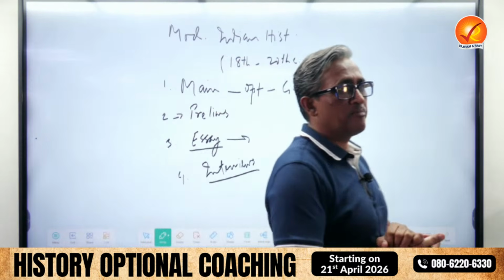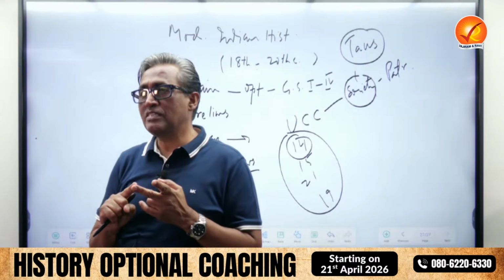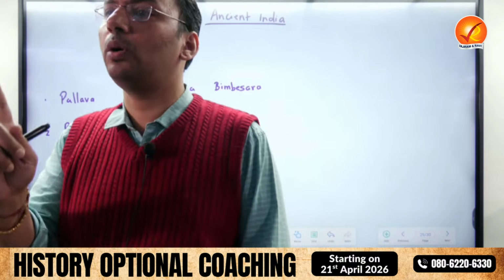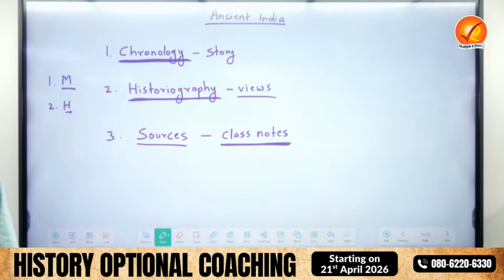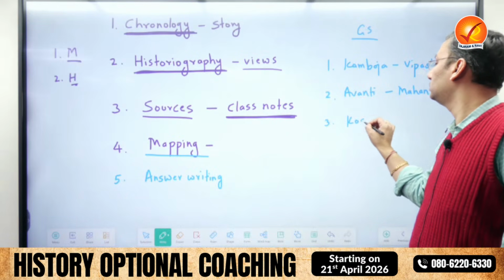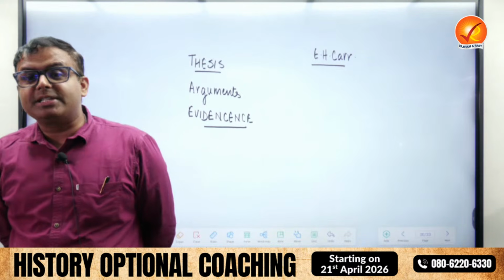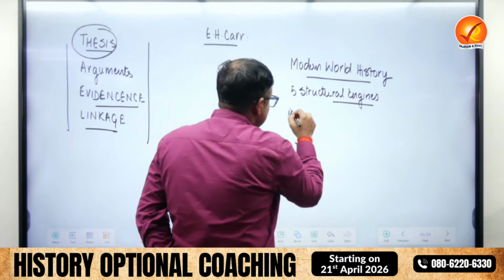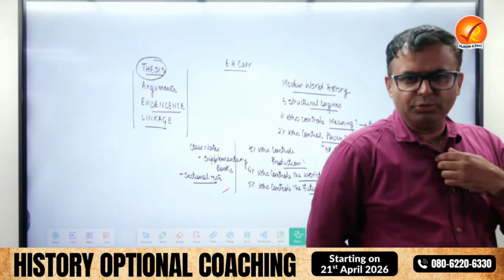IS HISTORY THE RIGHT OPTIONAL SUBJECT FOR YOU? | VAJIRAM AND RAVI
Planning to choose History Optional for UPSC? 📜

In this LIVE workshop, we break down the complete strategy for History Optional, including syllabus coverage, answer writing approach, and how to maximize your score in UPSC Mains.

📌 What you will learn:
✔️ Complete strategy for History Optional
✔️ How to approach Ancient, Medieval & Modern History
✔️ Answer writing techniques for high scores
✔️ Use of historians’ perspectives, maps & examples
✔️ Common mistakes to avoid in History preparation

This session is highly useful for aspirants preparing for UPSC 2026/27 and those confused about choosing the right optional subject.